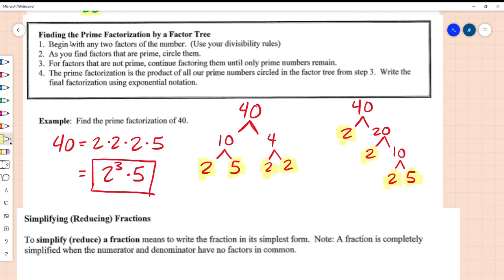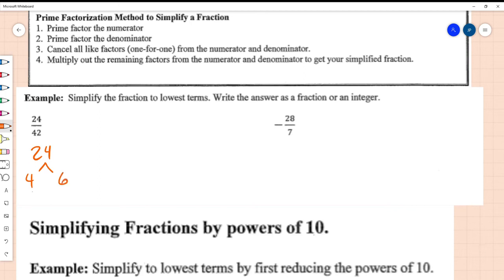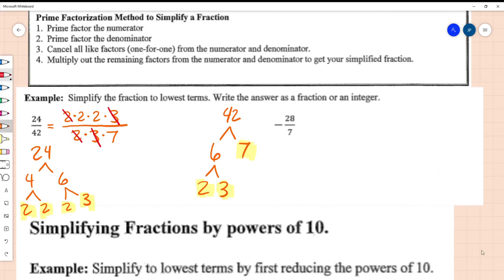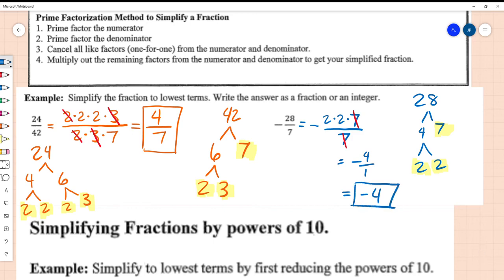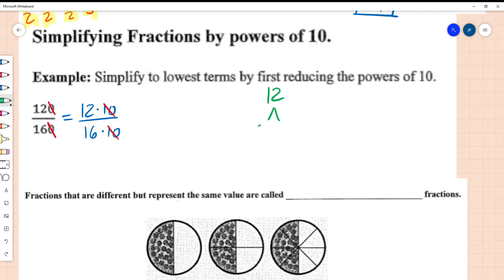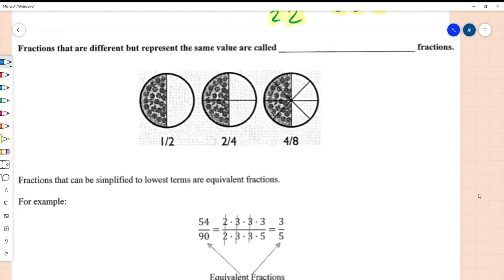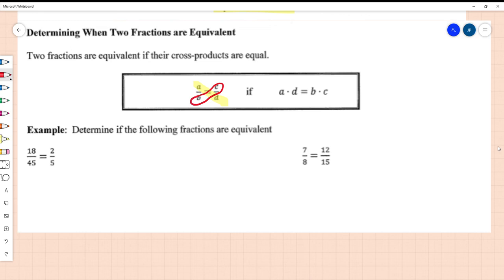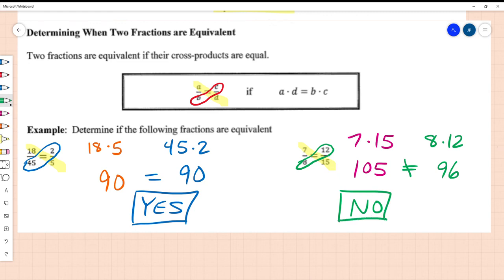Simplifying Fractions pt. 2: Reducing Fractions and Equivalent Fractions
This is part 2 of the lesson about Simplifying Fractions, which covers using prime factorization to reduce fractions to simplest terms, and using cross-products to determine whether fractions are equivalent or not.